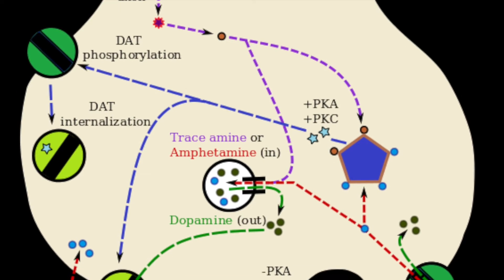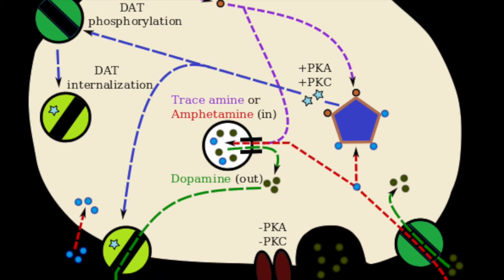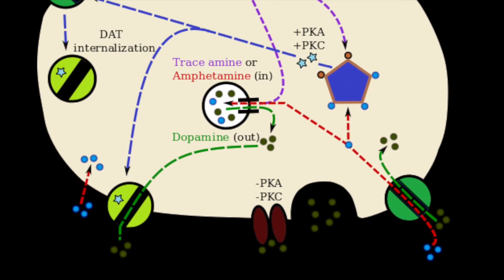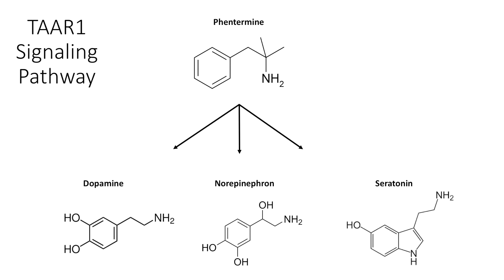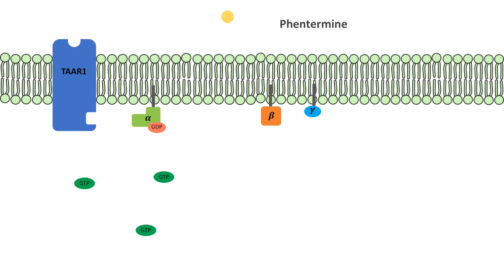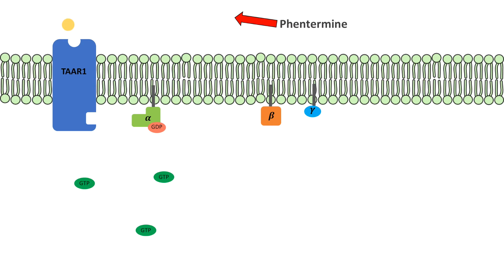TAAR1 Signaling Pathway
In this video, I outline the TAAR1 signaling cascade common to amphetamines and amphetamine derivatives.

Video was made using PowerPoint and QuickTime.